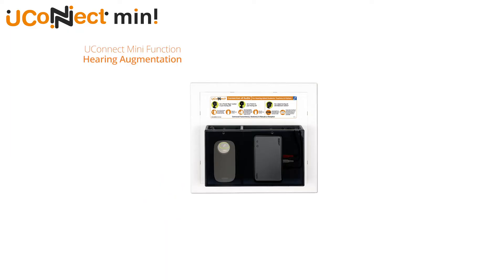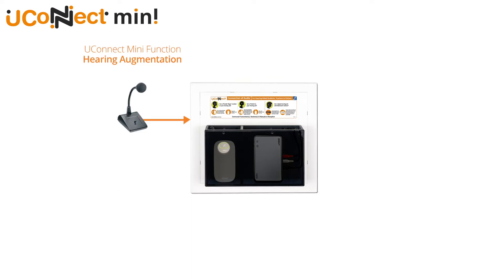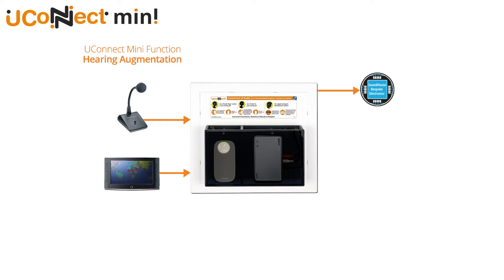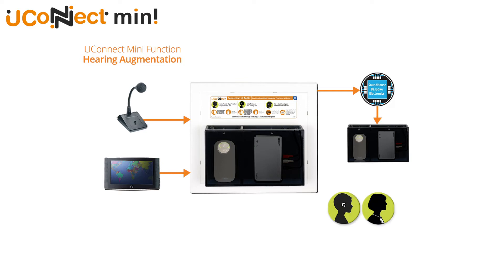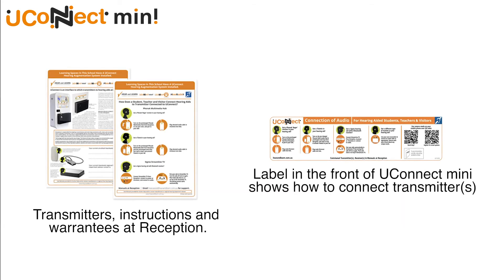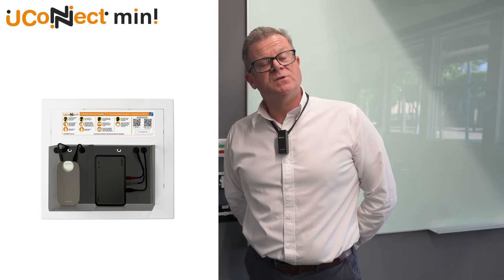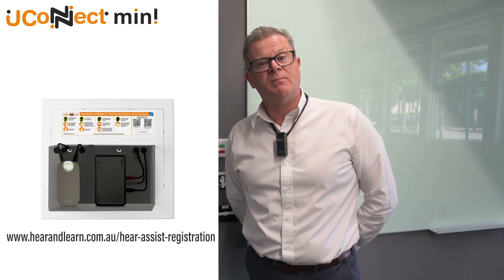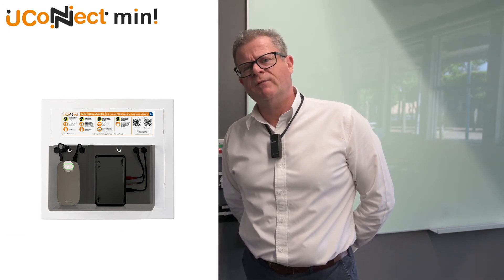Hear and Learn - UConnect Mini